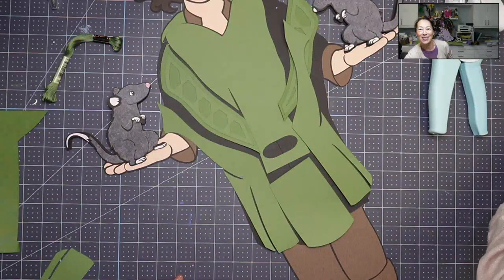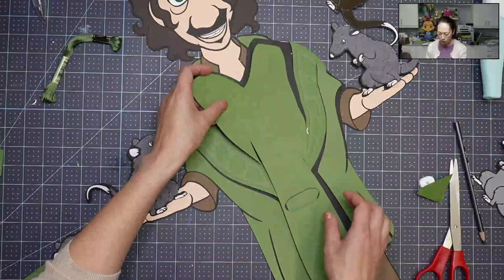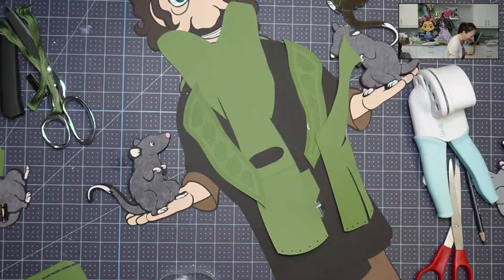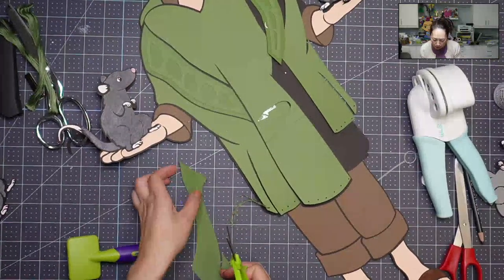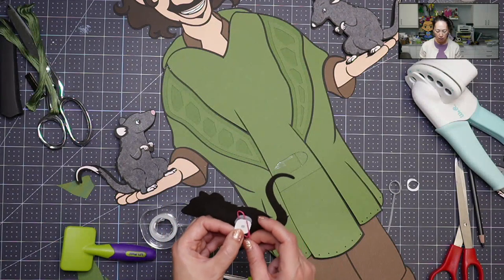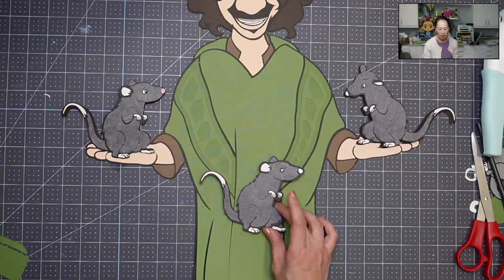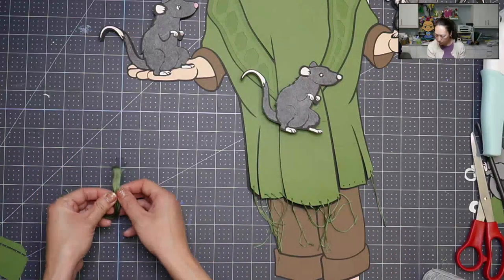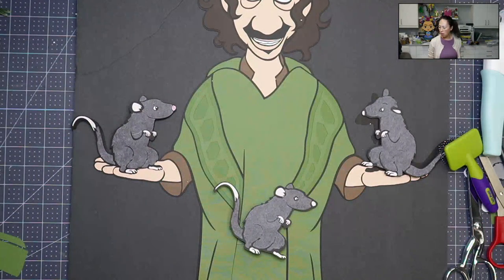Off The Mat Bruno Madrigal Party Prop Assembly Tutorial Part 2 | The Useless Crafter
Hello and welcome to a new video from The Useless Crafter! This time I will show you part 2 of  how to begin to assemble this larger than mat Bruno Madrigal party prop in Cricut Design Space.

Cricut Tips | Step-by-step Design Space Tutorials | Crafting Materials Expert | Full Demos To Assemble | Bruno Larger Than Mat | Encanto Party Decorations | Off The Mat Encanto | We Don't Talk About Bruno